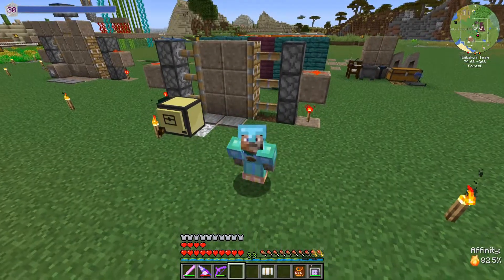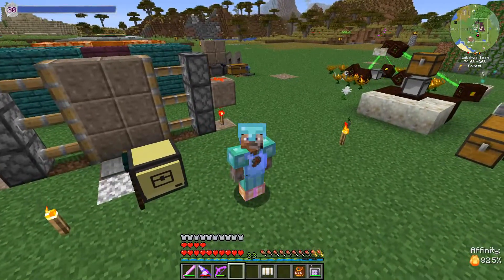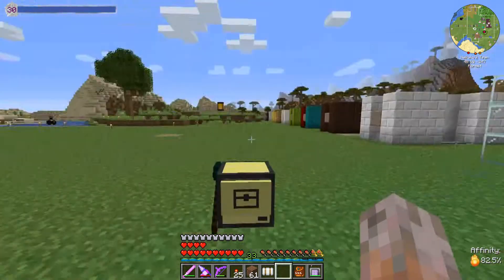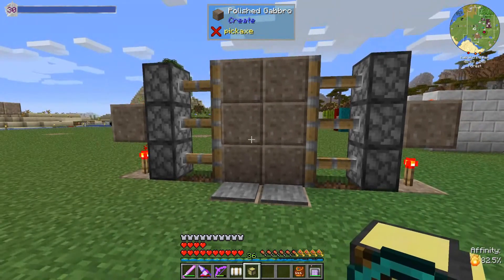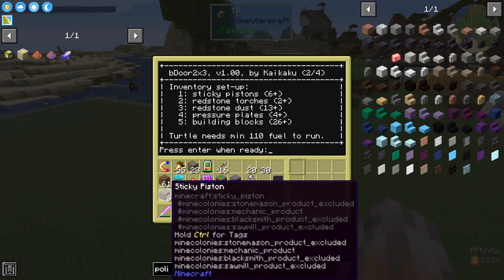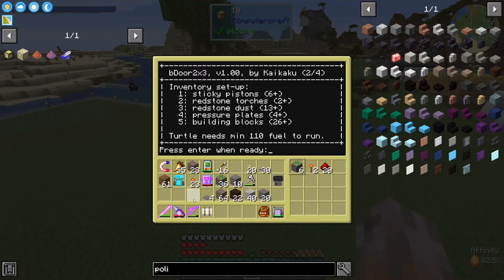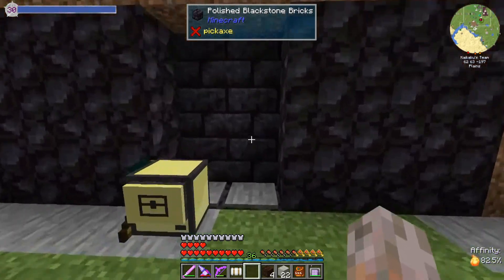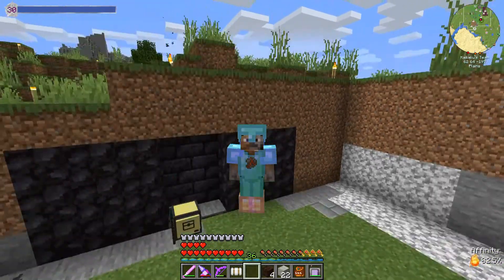ComputerCraft: Piston Door 2x3, EP 18 Turtle programs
Welcome back! In this epsiode we built a lot of piston doors. Enjoy! :)

00:00 Intro
02:22 Turtles & redstone
03:44 Program demo
05:20 Program details
09:52 "Underground" demo
11:17 Farewell & outro

pastebin get BvavMNTW bDoor2x3

About ComputerCraft:
CC:Tweaked by SquidDev is the current fork of ComputerCraft. ComputerCraft is originally a mod by dan200, which is about computers, programming and robotics in minecraft.

About the modpack:
I'm using FTB modpack Direwolf20 1.16 (v1.16). You need for this the Java version of Minecraft and FTB App

Questions and Feedback:
Please, comment the video and maybe share some of your ideas for future turtle programs.